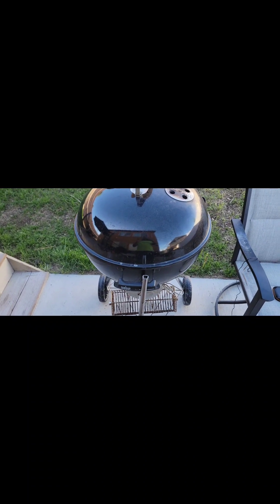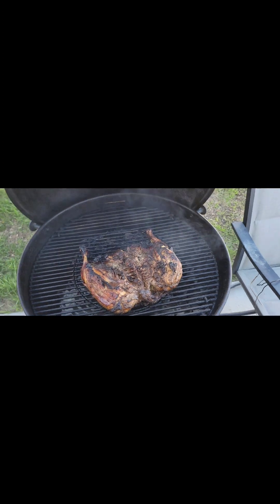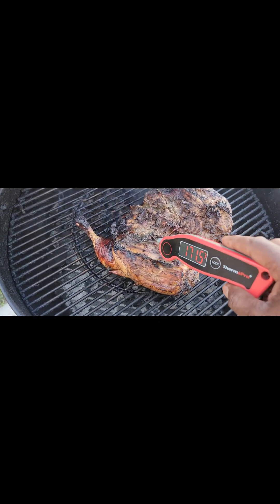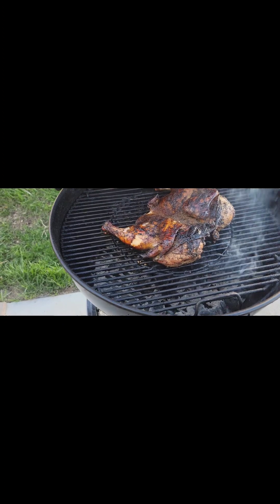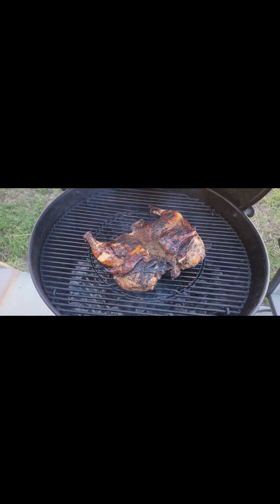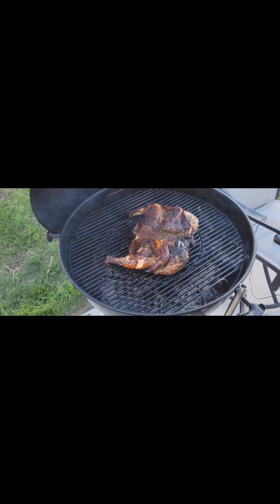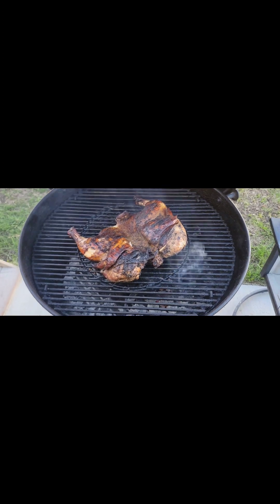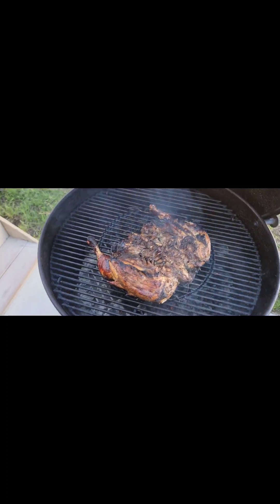Weber Kettle.... Spatchcock Jerk Chicken